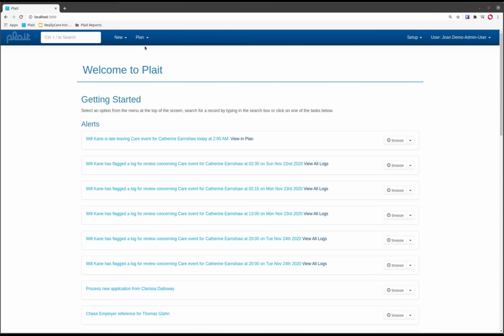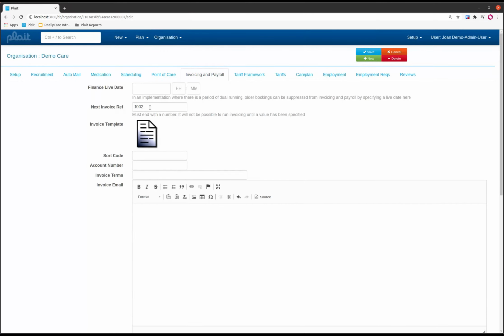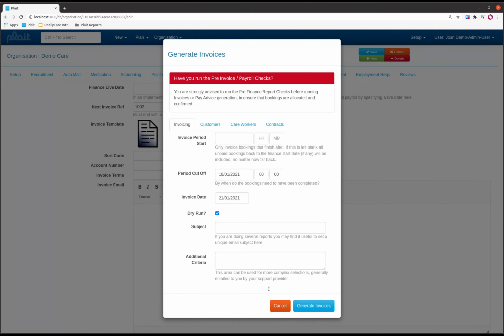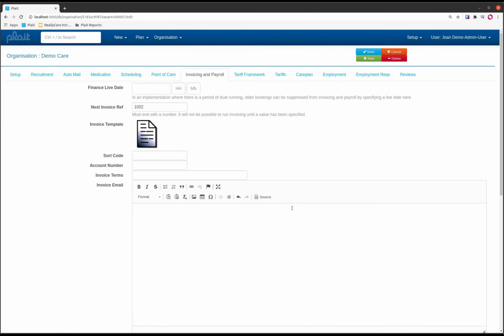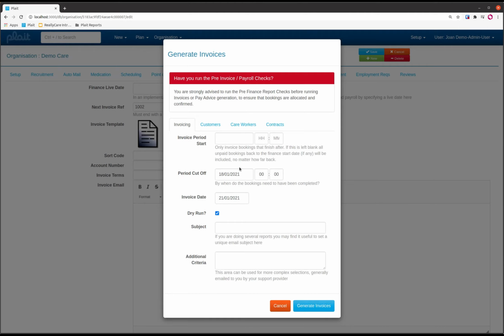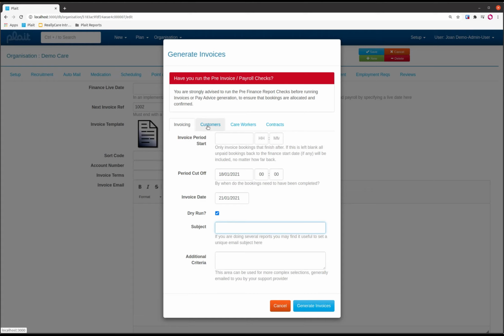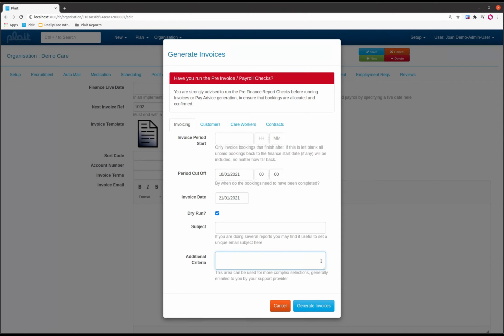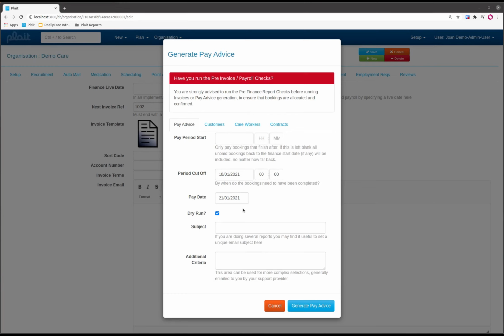Running Invoices and Generating Payslips in Plait